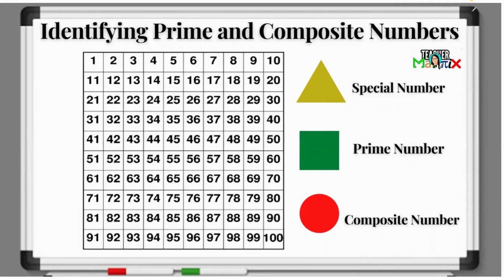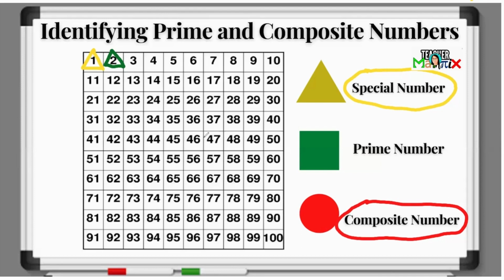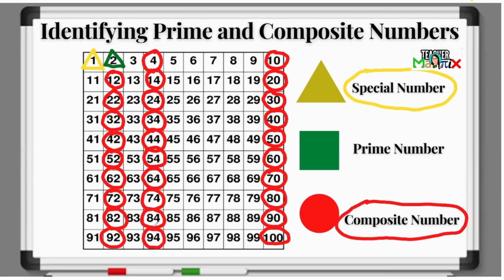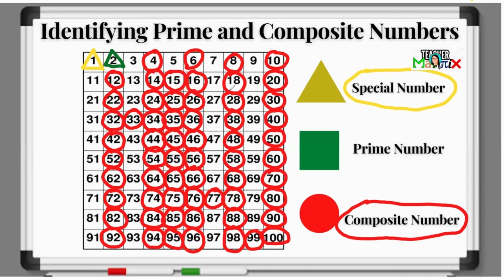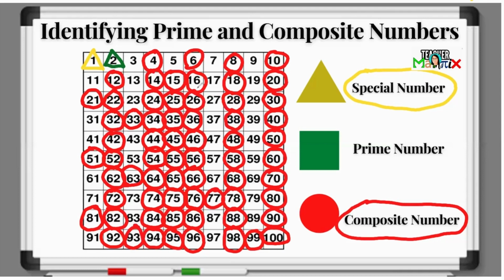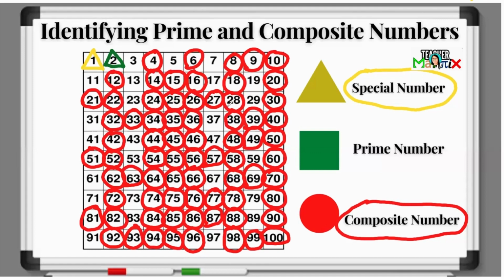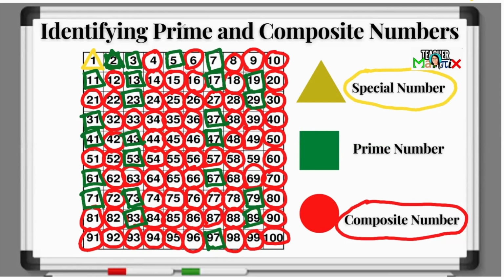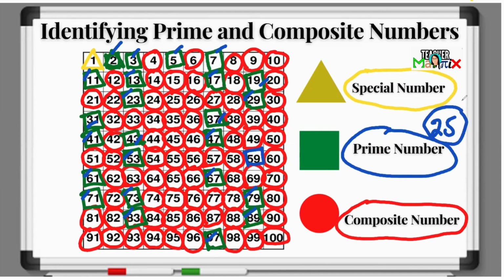SPECIAL NUMBER, PRIME & COMPOSITE NUMBERS: HOW TO IDENTIFY THEM USING EASY TRICKS// TEACHER MATHRIX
We will identify special number, prime and composite numbers using easy tricks. Please watch and Learn. Thank you so much.
This channel will share tips, tricks and techniques in solving math problems. There are also entertainments that include math true stories , hugot lines, cool amazing facts behind numbers, learning materials for those who will be taking Licensure exams for teachers. (with answers and solutions)